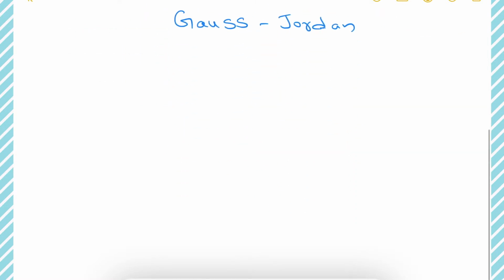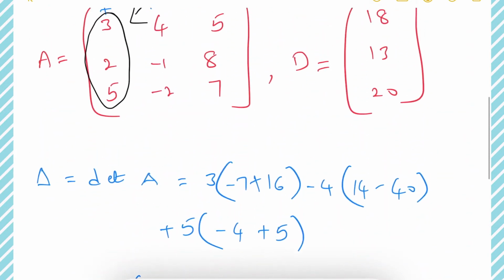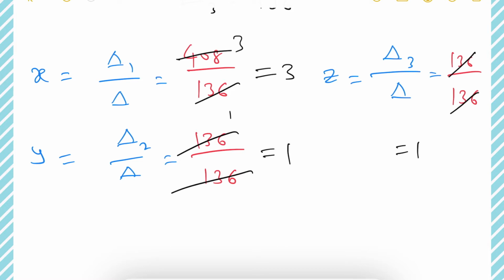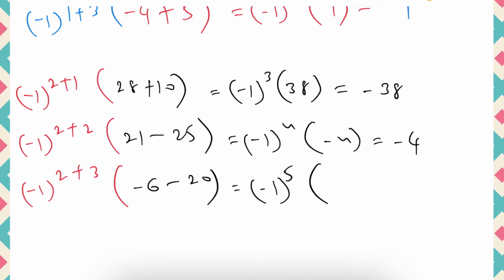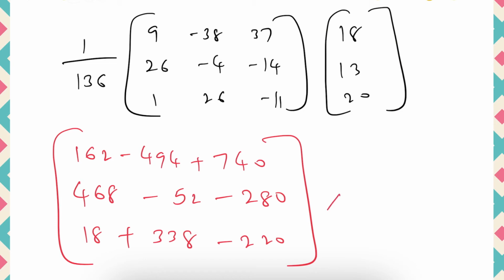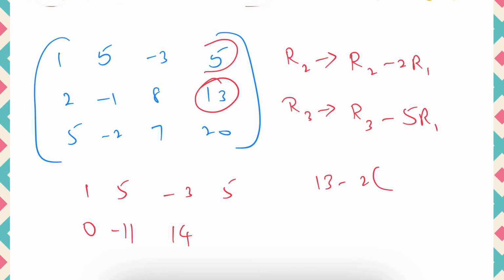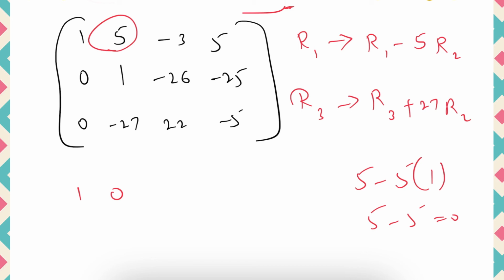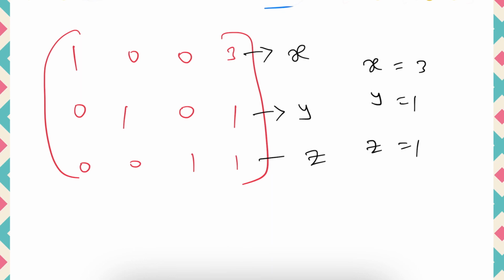Matrices Part 15 || Mathematics 1A || Telugu Akademi